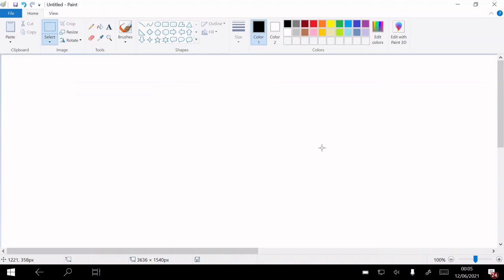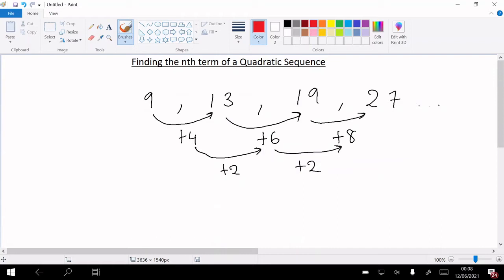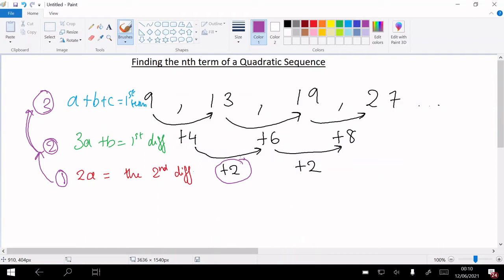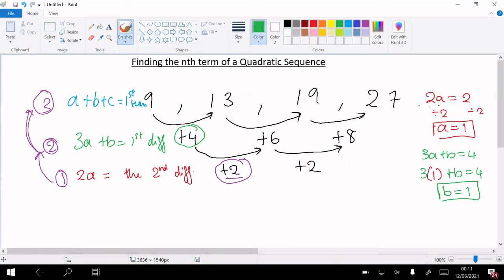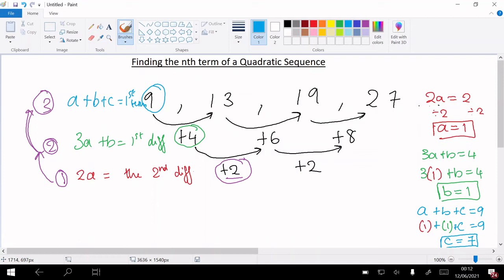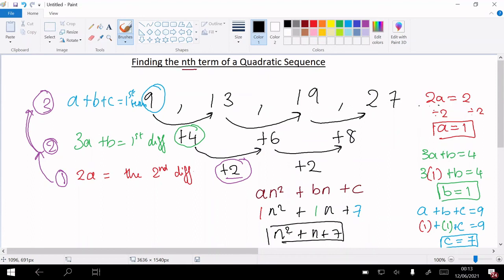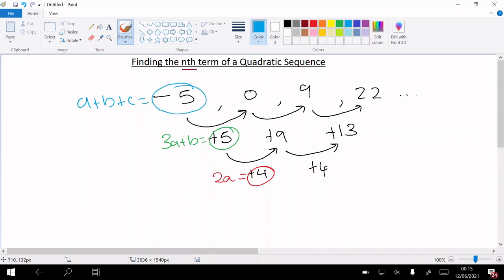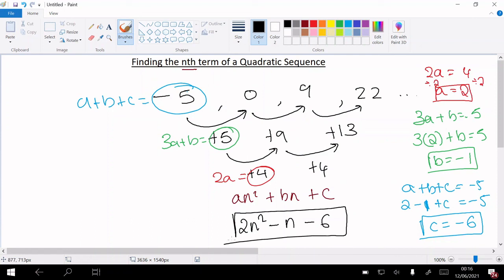Finding nth term of a Quadratic Sequence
Hello everyone!
This is my 8th video from the channel, this video will focus on how to find the nth term of a Quadratic sequence.
I am willing to take in A level requests as well :)